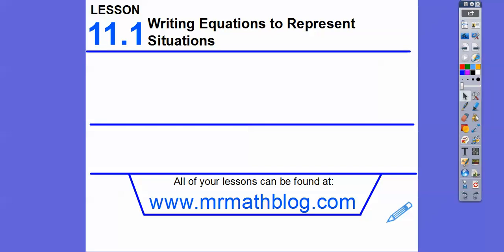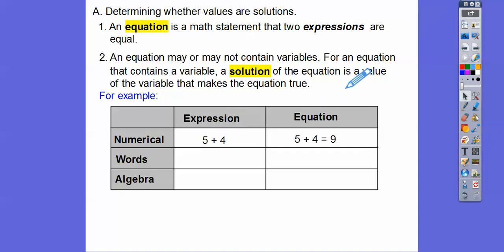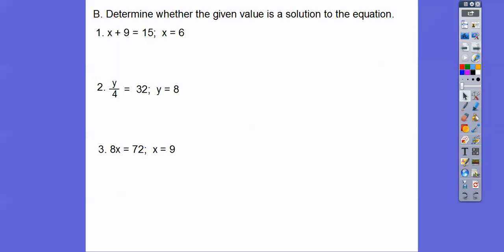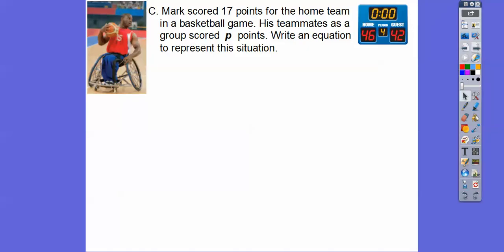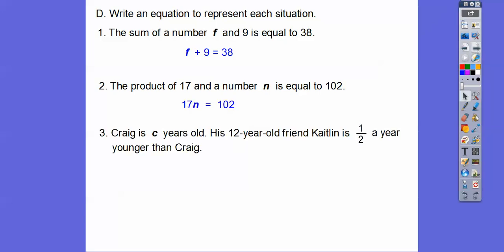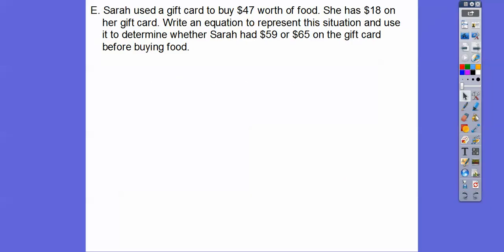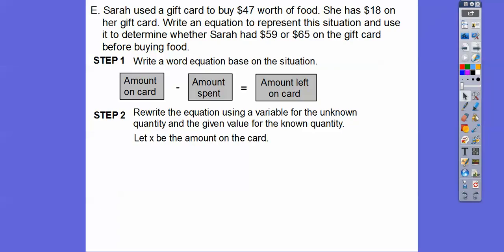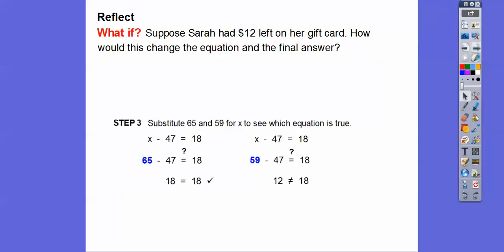Writing Equations to Represent Situations - Lesson 11.1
In this lesson, we write equations that represent situations. Then, we plug in the given values to see if they are a solution, or not.